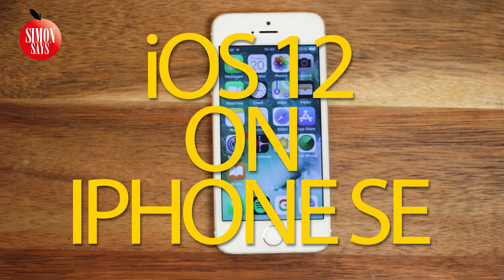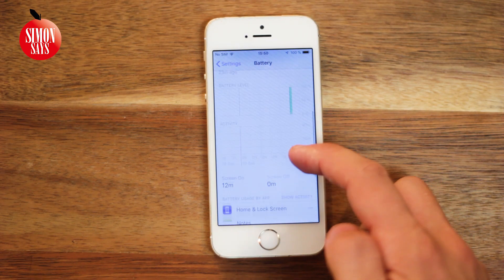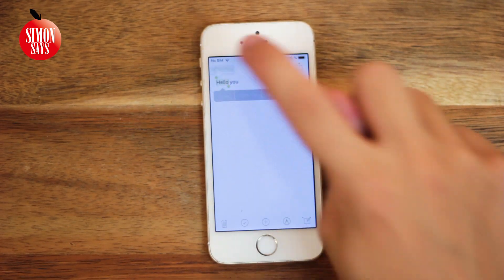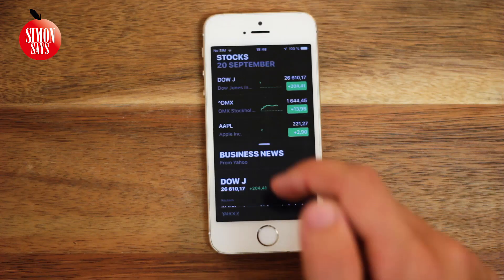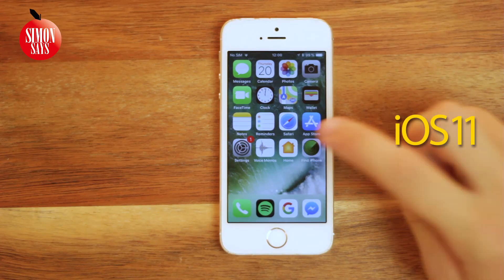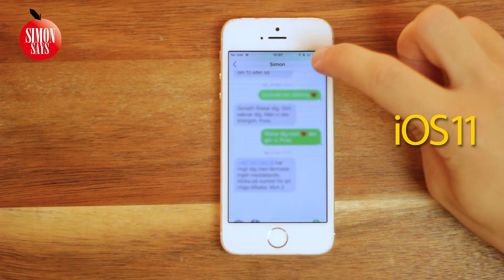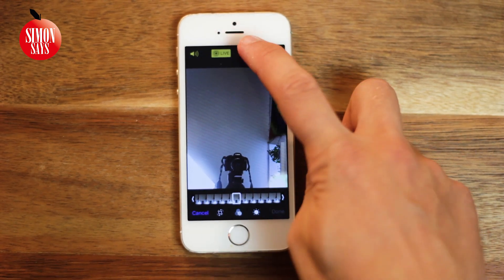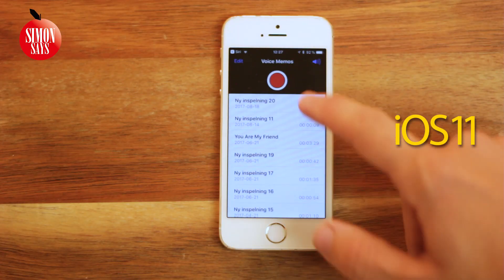USING iOS 12 ON iPHONE SE (What's new compered to iOS 11?)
In this video we are talking about iOS 12 and the features that is included in it for the iPhone SE.

By the way, the last iOS update was acutally 11.4.1, but it only had minor changes and bug fixes, as the 11.4 update was quite a major one.

Do you have something you want me to make a video about?

Regards,
Simon